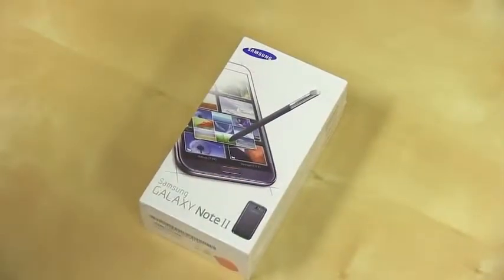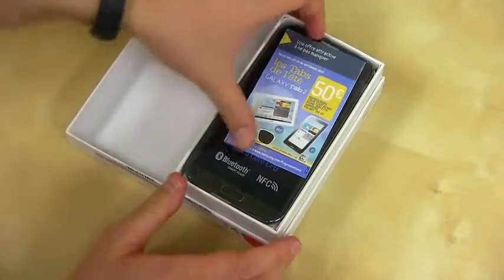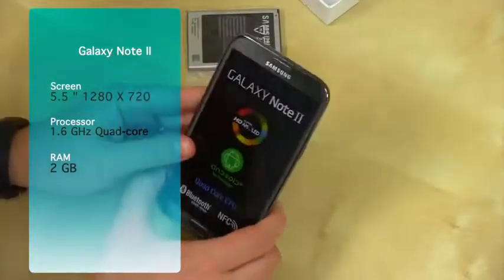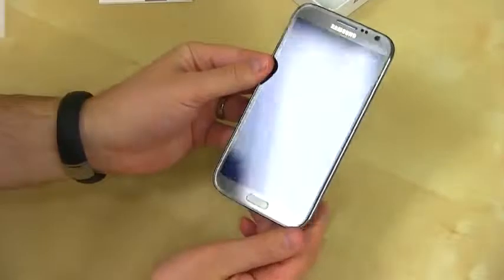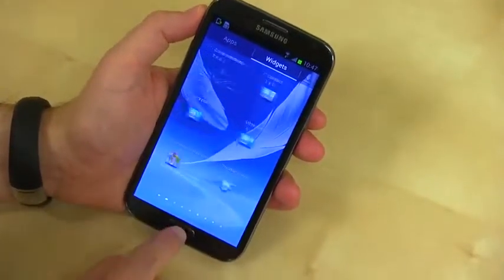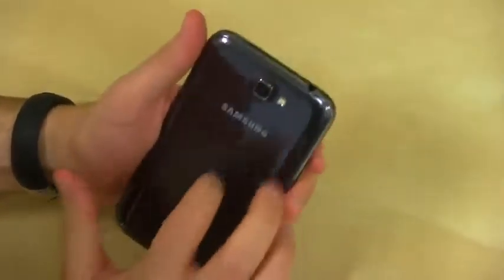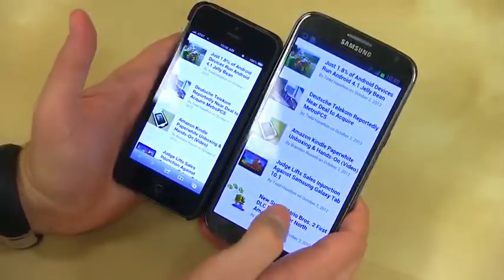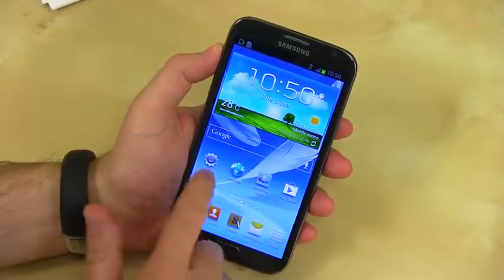Samsung Galaxy Note II Unboxing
Original video Samsung Galaxy Note II Unboxing